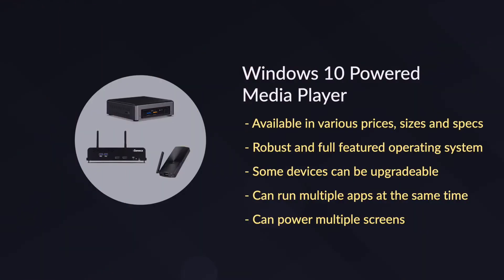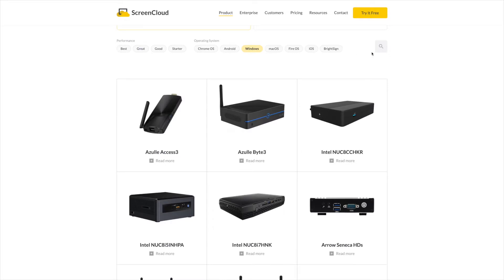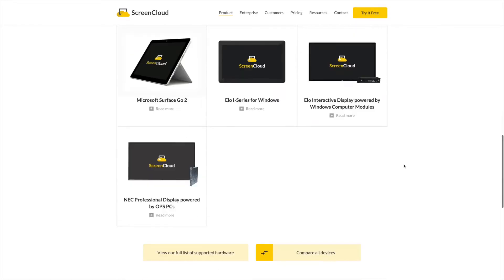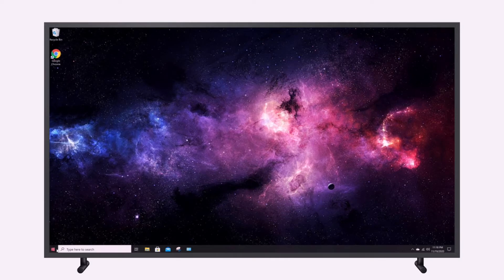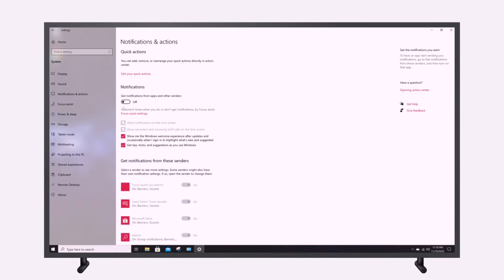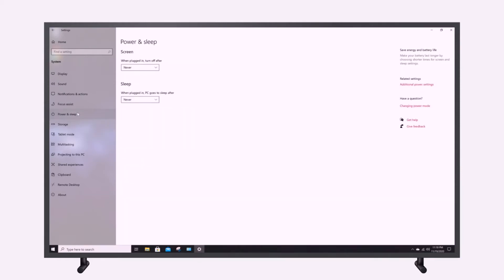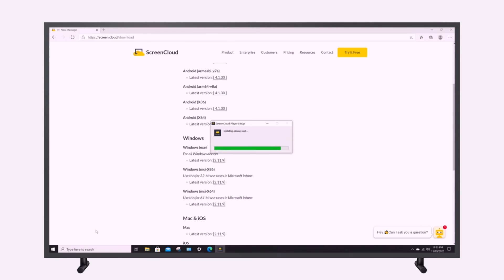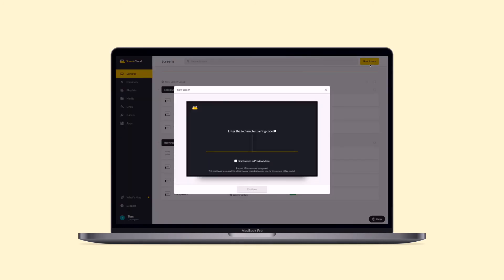How to set up your Windows 10 media player to power digital signage screens with ScreenCloud